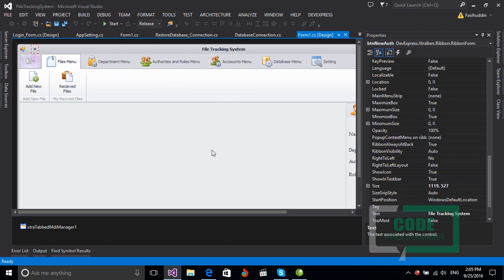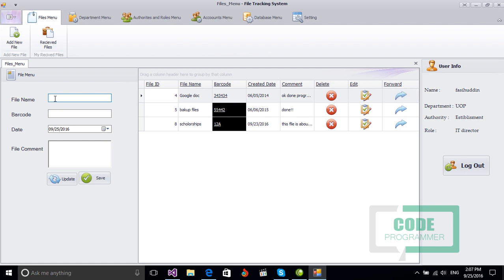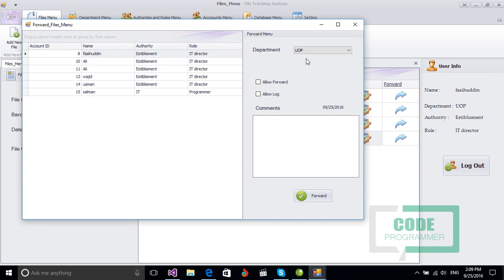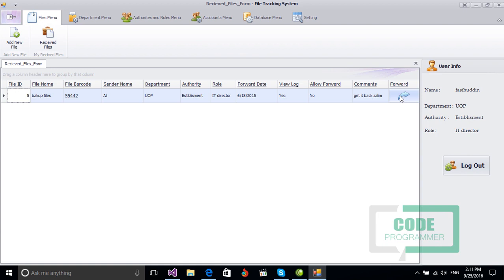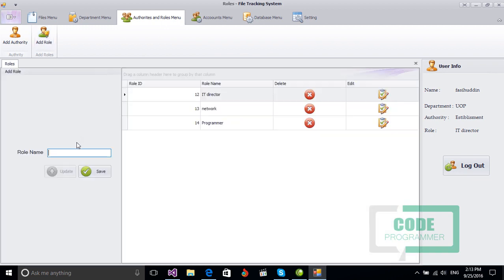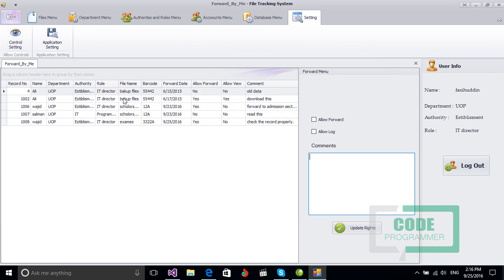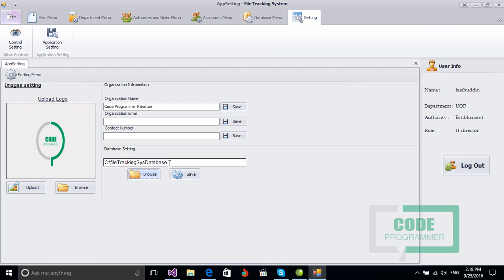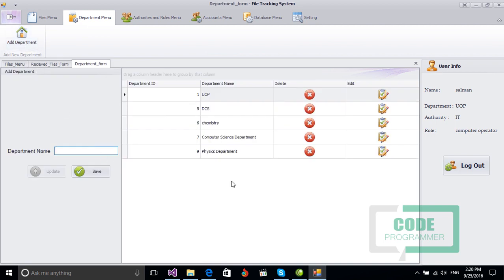File Tracking System 2023 | Coderogrammer.net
The View give a short overview of the project, Named: File Tracking System with updates in 2023.
the product is designed for offices where file forwarding tradition is followed.
the product minimizes the manual system of file tracking system and totally keep every person updated the current status and history of the file they forwarded.
Do comment if You need it or have any suggestions.